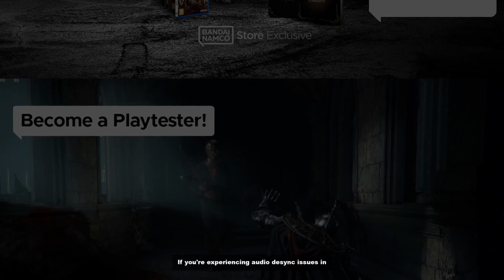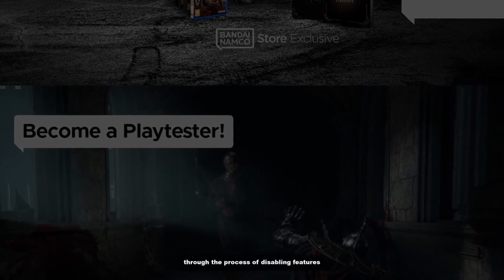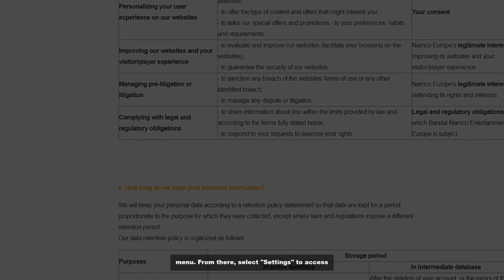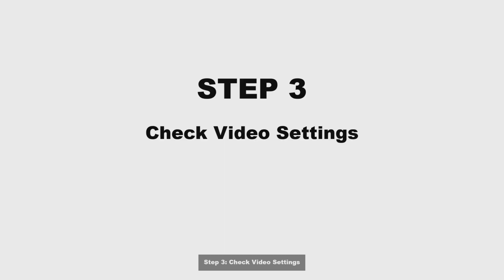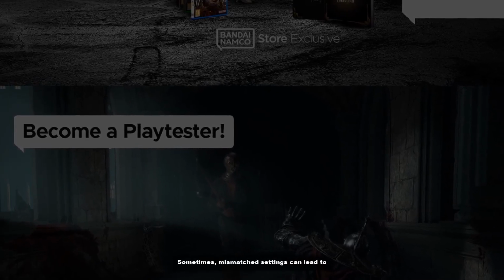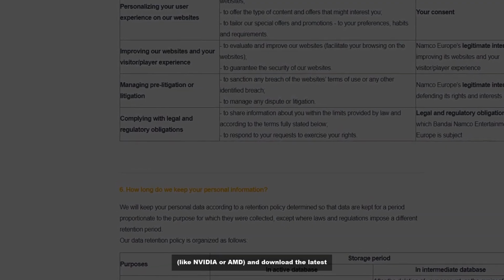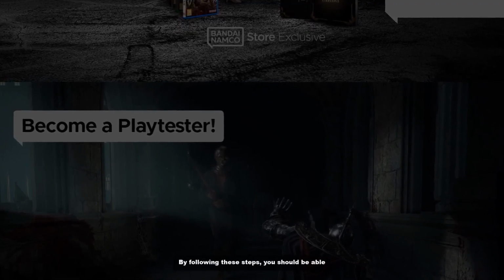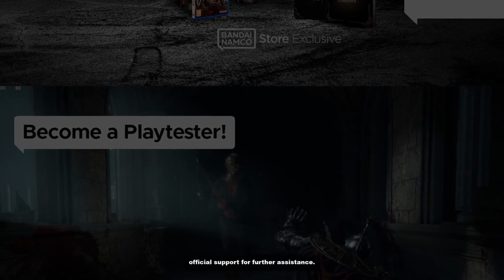How To Disable Elden Ring Audio Desync 2026 (STEP BY STEP)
In this video, we will show you how to disable Elden Ring audio desync 2026 (STEP BY STEP). If you're experiencing audio issues while playing Elden Ring, this guide will help you fix it quickly.